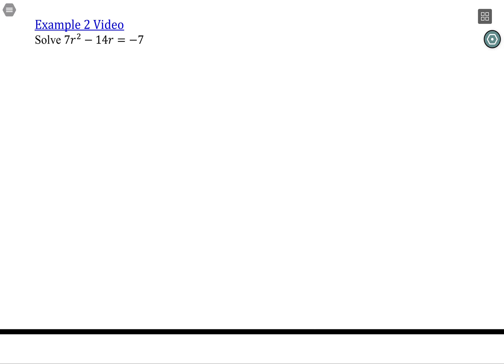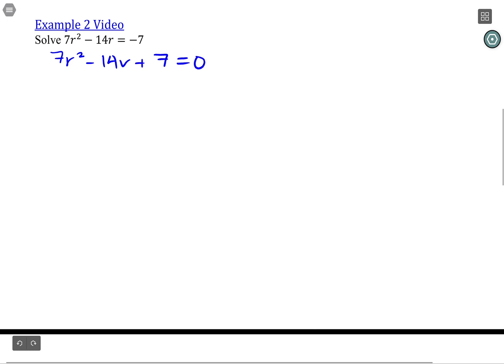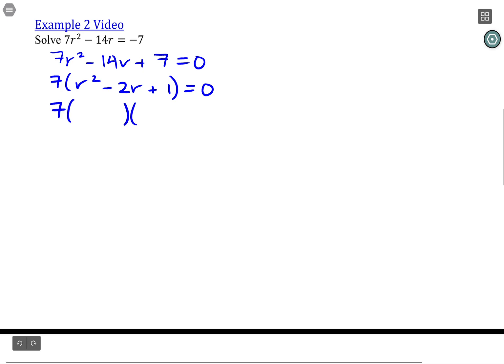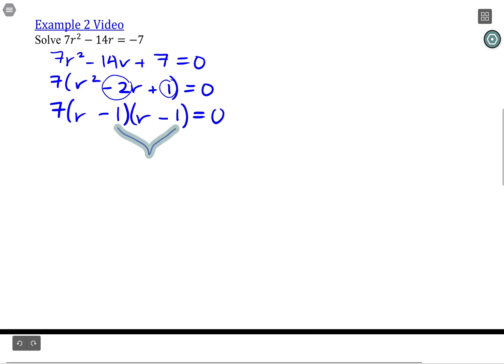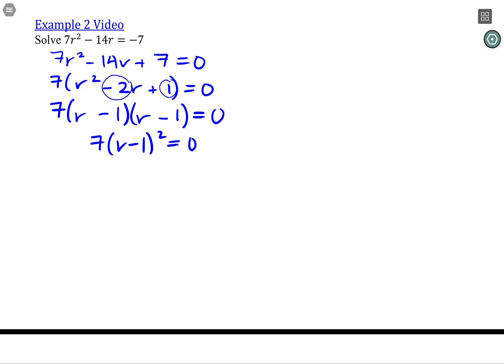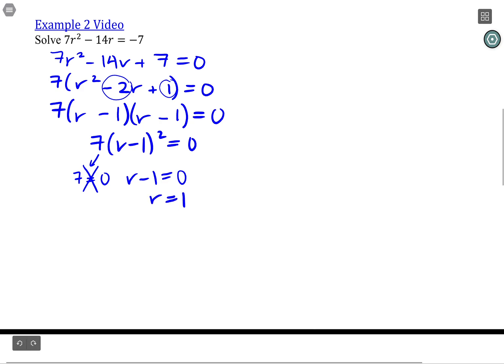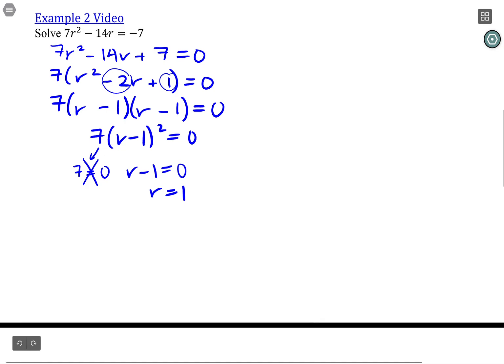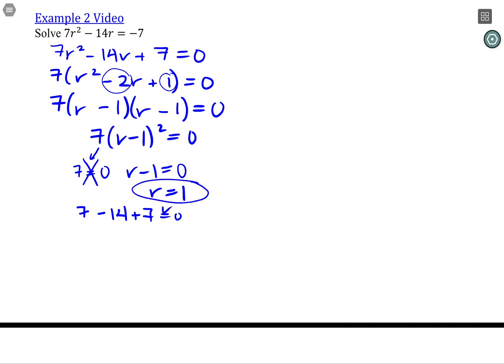M140 B902 4.5.2 p1 ex2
solve quadratic by factoring - perfect square trinomail